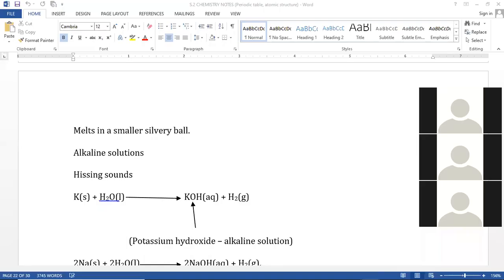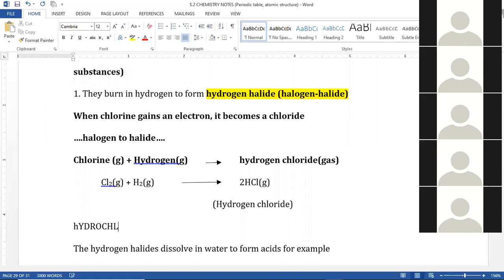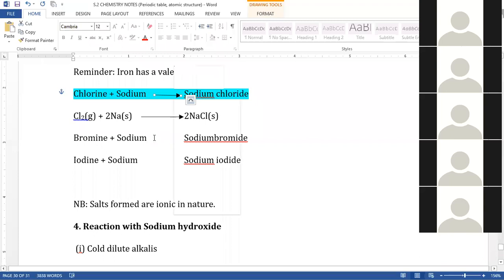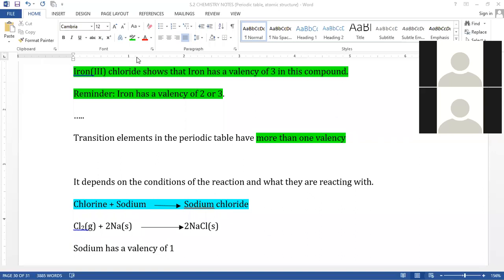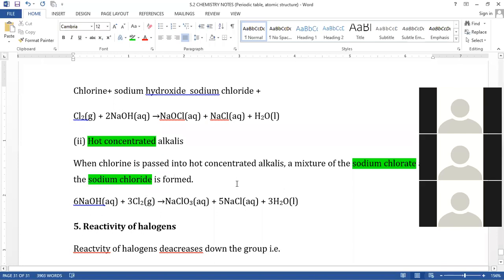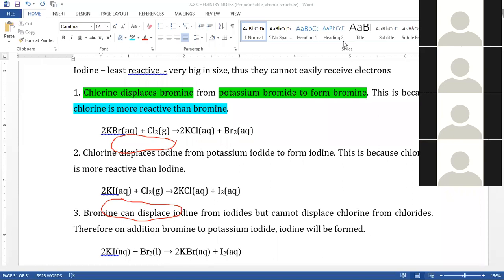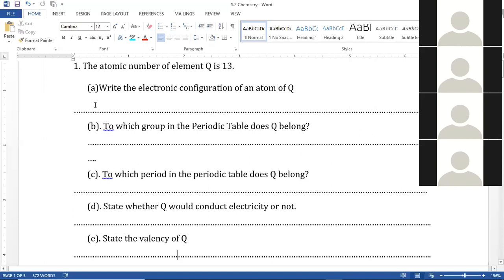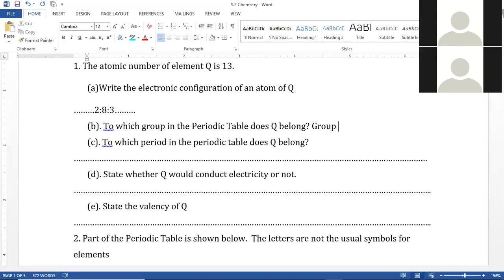chemistry lesson on 9th August